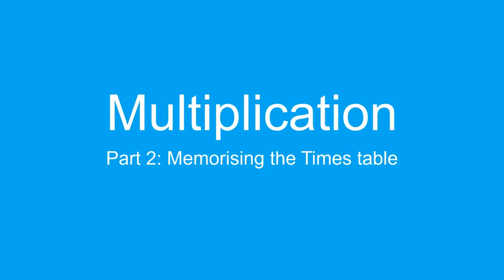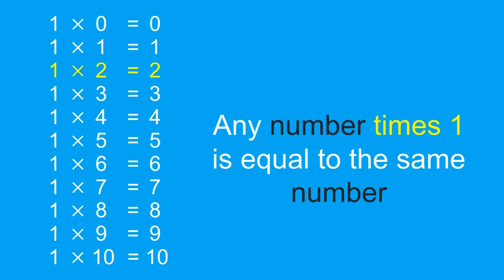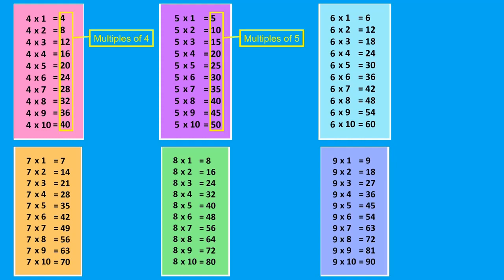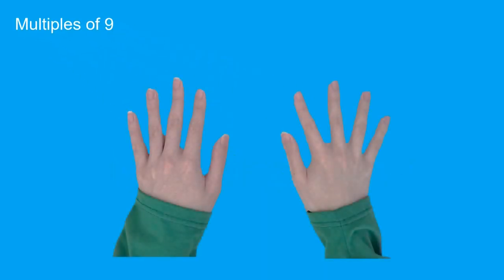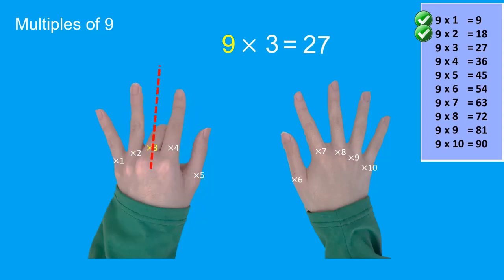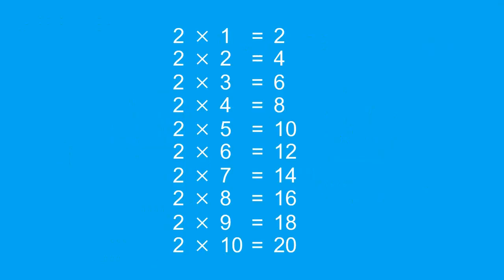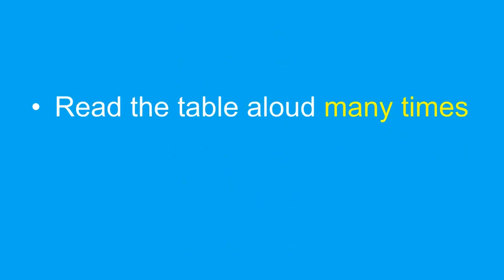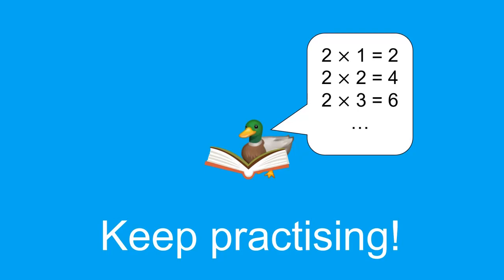Multiplication (Part 2): Memorizing multiplication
In this video, we cover some tips and tricks to make memorising the multiplication table easier.
Timestamps:
0:00 Intro
0:33 Multiplication tricks
3:10 Multiples of 9 finger trick
5:16 How to practise